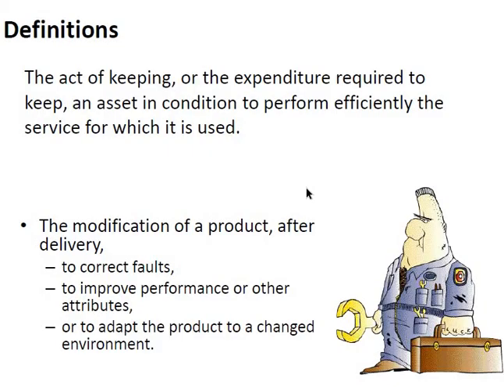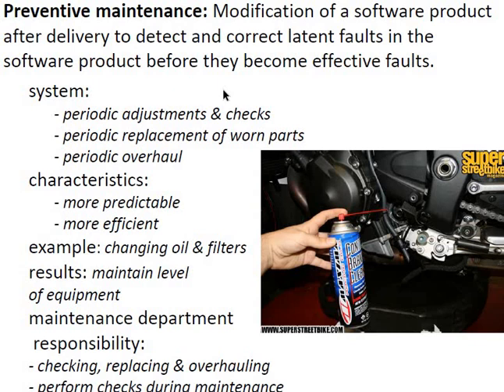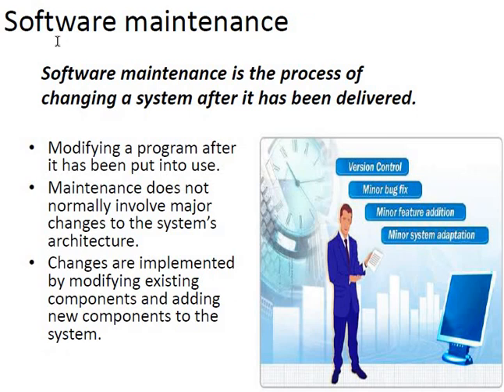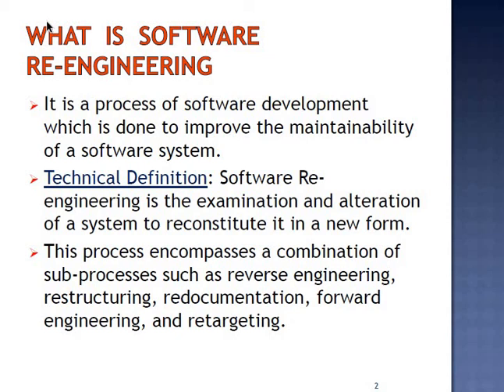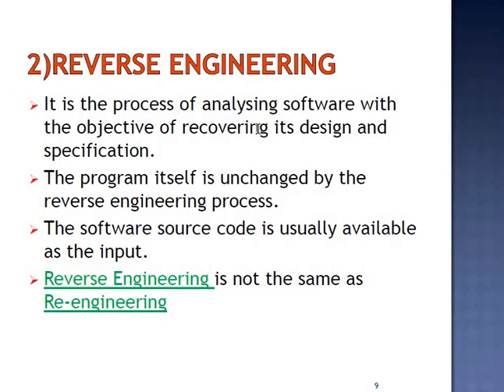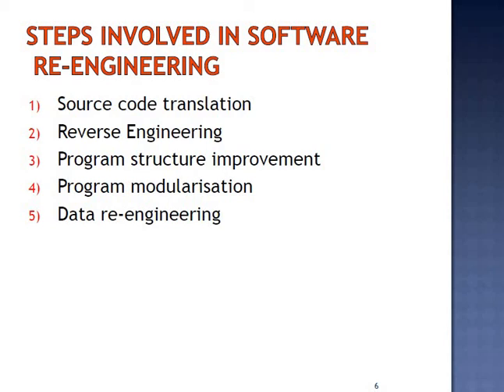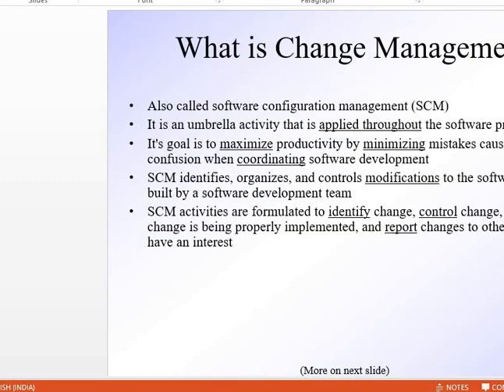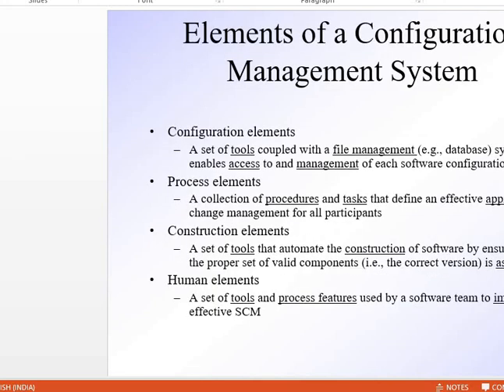Software Configuration Management